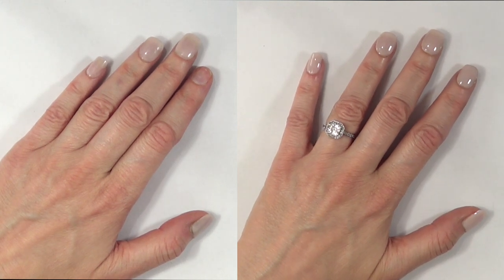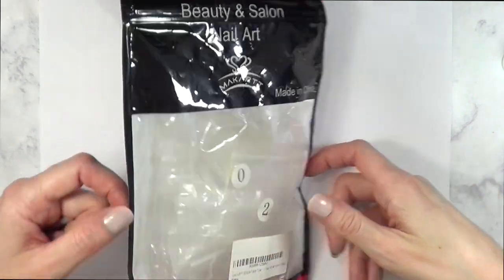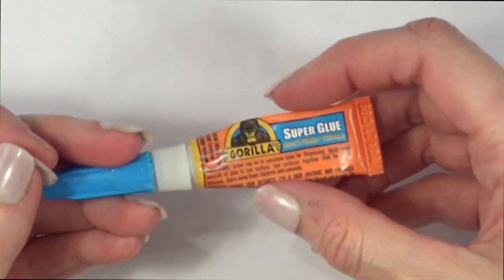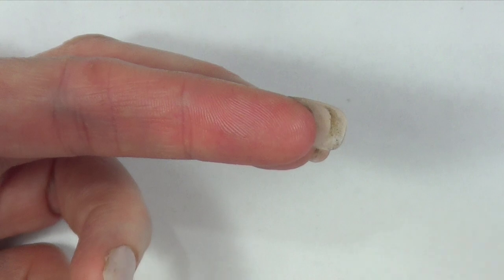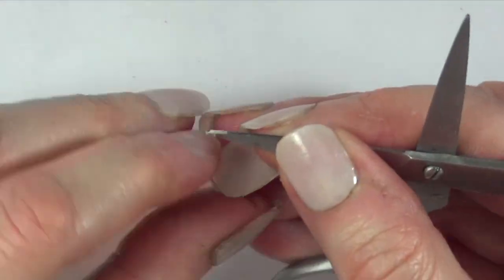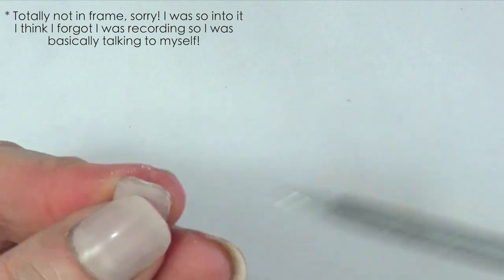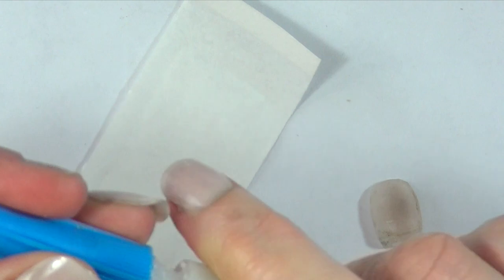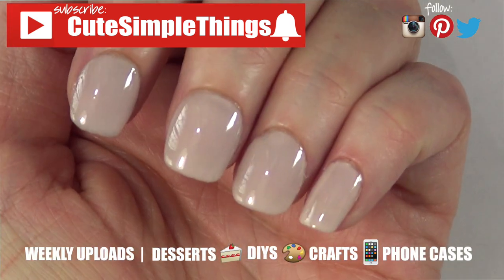How To Reuse Fake Nails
Hi guys! I´m not a nail expert but I´ve been using press-on nails for a while and before I wouldn´t use the same set more than twice because of all the built in left over dry and gross glue that gather in the back of the nail, but ever since doing this Nails Hack on How To Glue Back On Popped Off Press-On Nails I manage to use them sometimes even up to four times! Of course there is nothing like a new set of nails, but I´ll show you how you can get a good use out of them for longer.